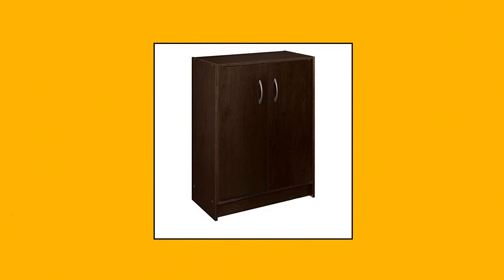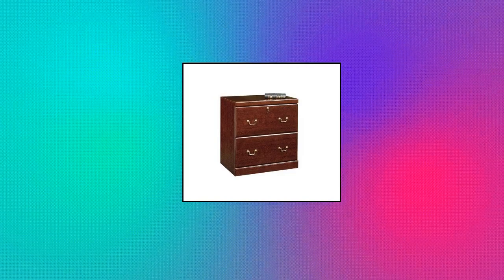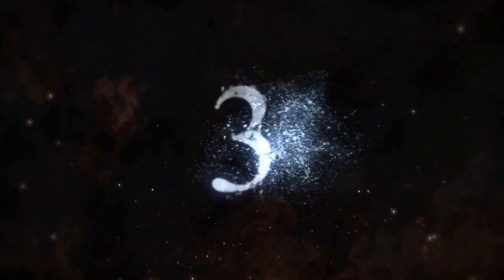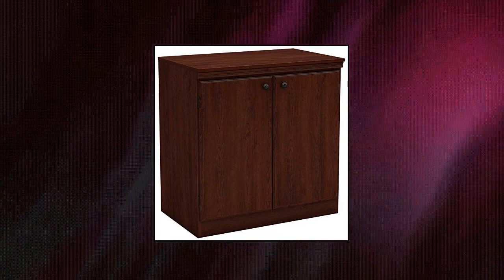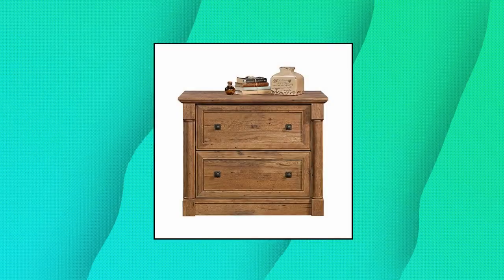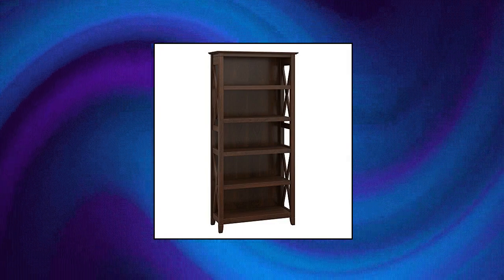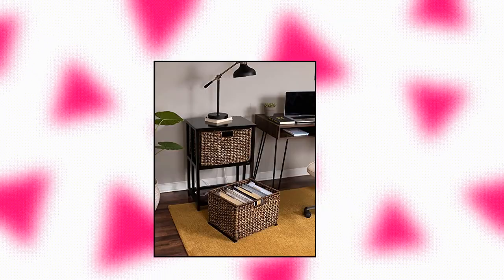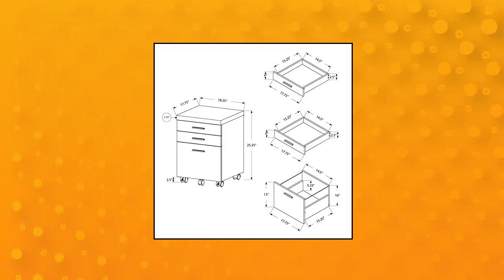Top 10 Home Office Cabinets You Can Buy September 2022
ClosetMaid 8925 2-Door Stackable Laminate Organizer

Bush Furniture Key West 2 Drawer Lateral File Cabinet in Washed Gra

Office Dimensions 18  Deep 3 Drawer Metal Organizer File Cabinet with Oval Handles

South Shore Small 2-Door Storage Cabinet with Adjustable Shelf

Bush Furniture Key West 5 Shelf Bookcase in Bing Cherr

BirdRock Home 2 Tiered File Cubby with Wood Top - Brown Wash - Vertical Storage Furniture - Office Dcor - Nightstand - Decorative Box Filing - Fully Assembled - Hanging Letter Lega

Monarch Specialties 3 Drawer File Cabinet - Filing Cabinet  Dark Taupe

and the five star it has is 4 out of 5

Sauder Heritage Hill Lateral File - Classic Cherry finis

DEVAISE 3-Drawer Wood File Cabinet

Sauder Palladia File Cabinet

with a lowest price in amazon :: $99 when creating this video - check links